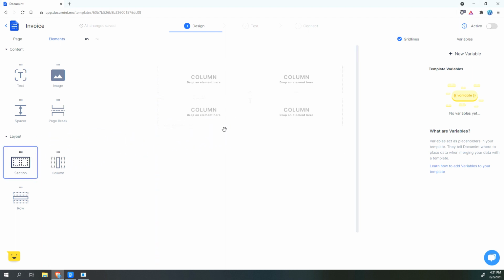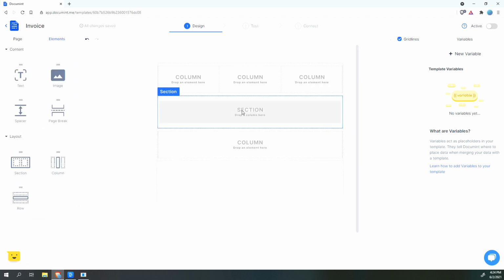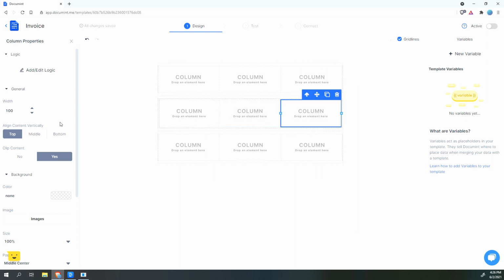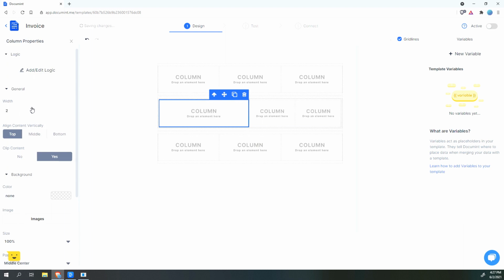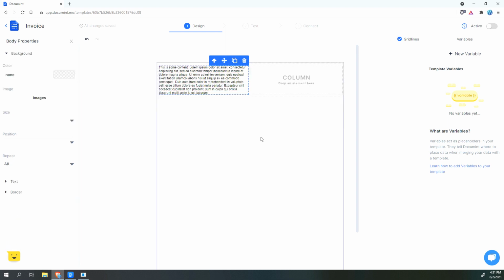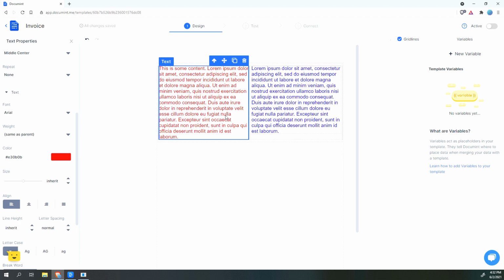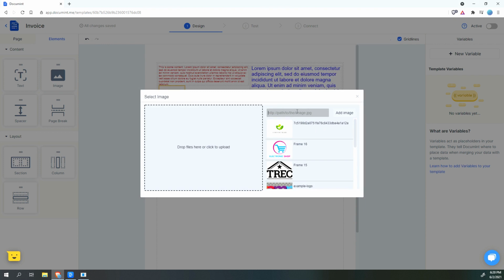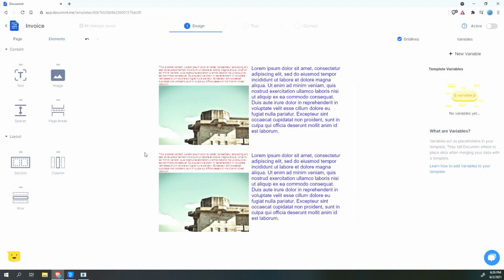Template elements overview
This is a video about Template Elements Overview